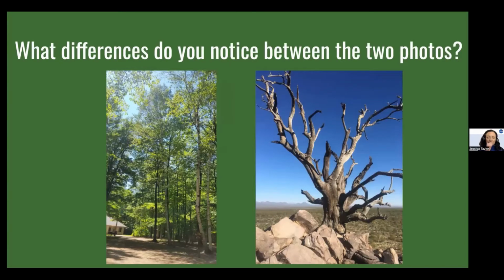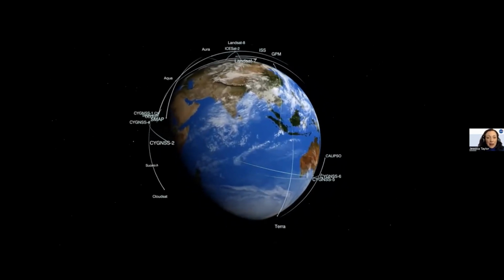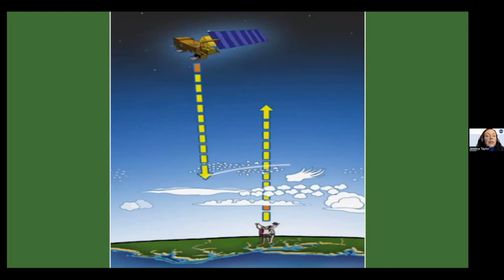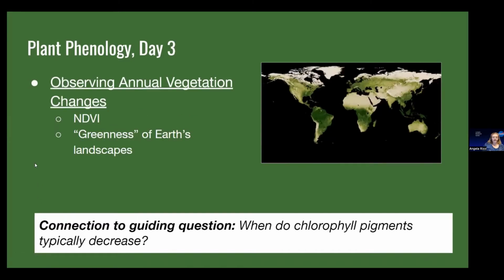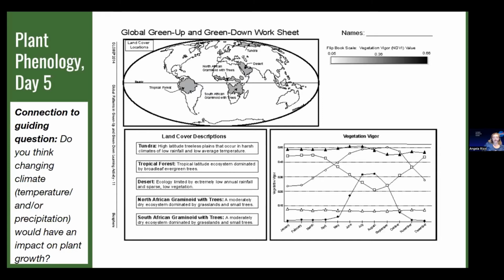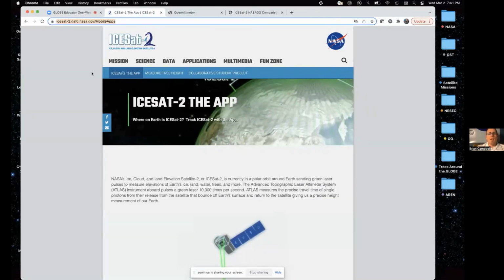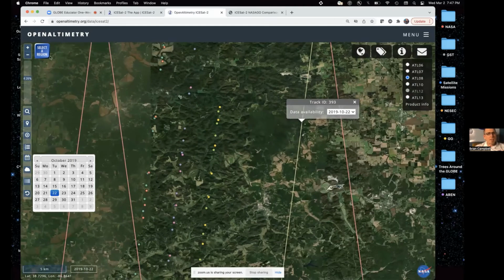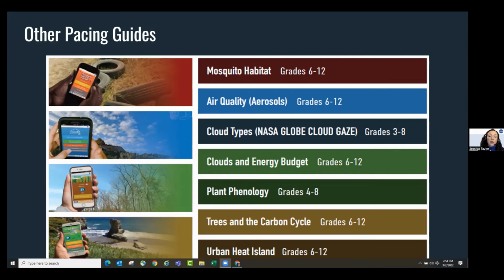GLOBE Educator One-Week Pacing Guide Phenology & Carbon Cycle